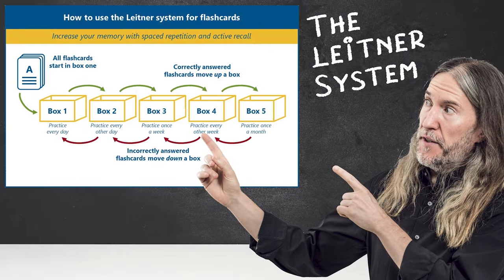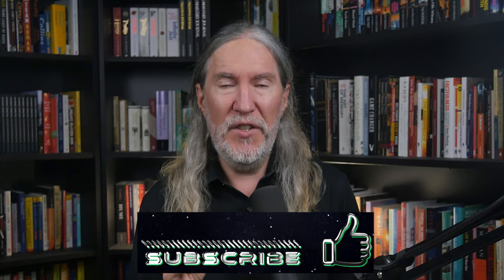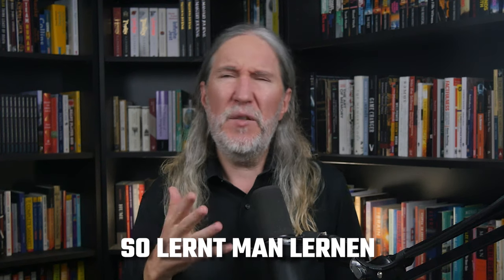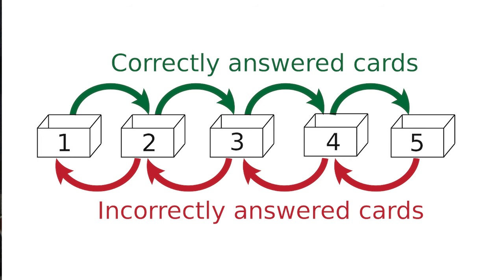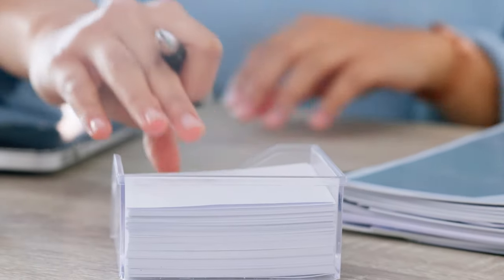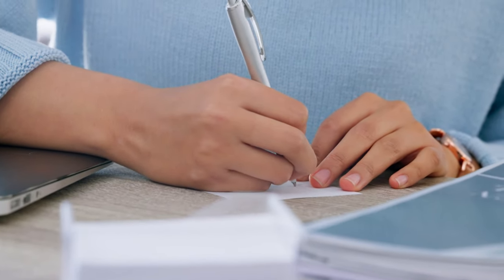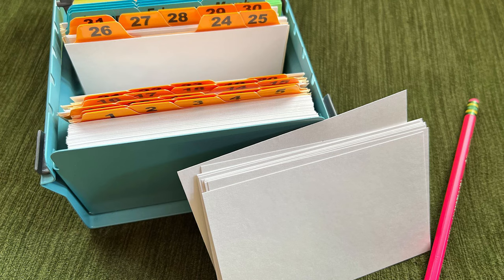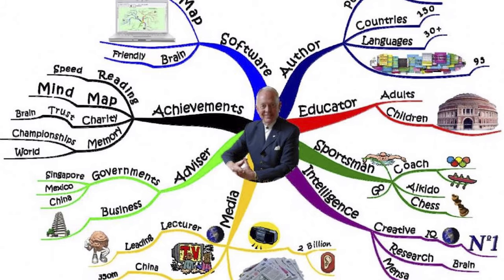The Leitner System For Rapidly Retaining Information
The Leitner System is one of my favorite variations on using flashcards to rapidly create long term retention.

You can use it to learn just about anything.

And the best part is that in works well in combination with the Memory Palace technique and interleaving. You can learn more about interleaving here:

🔥 The Truth That Every Successful Learner Needs To Know